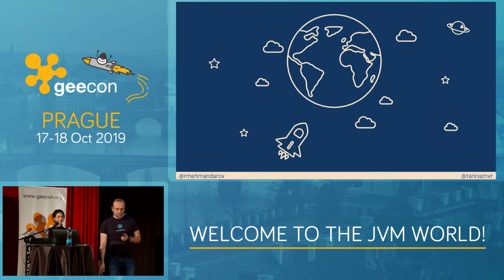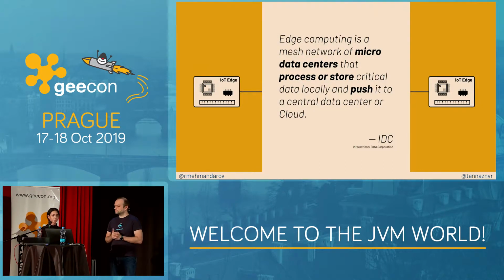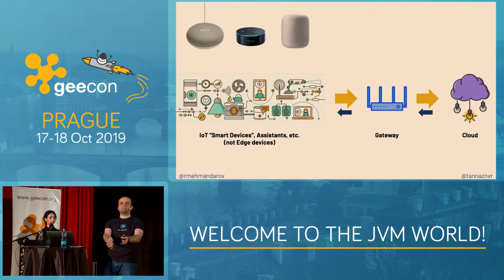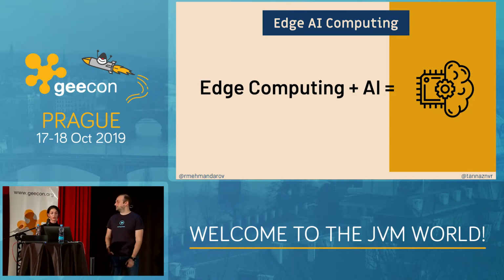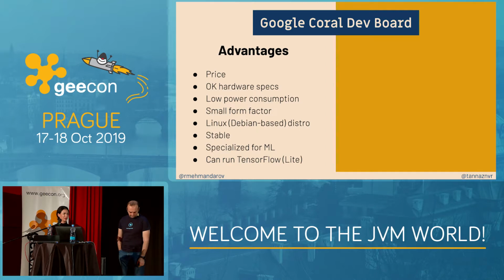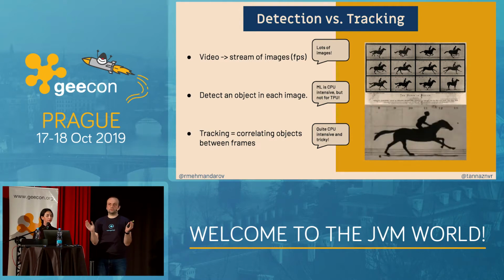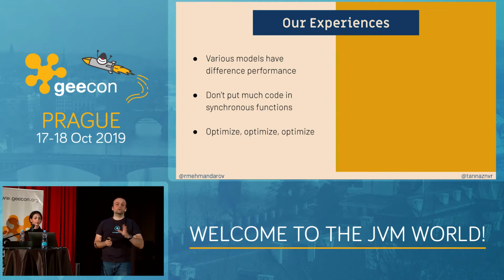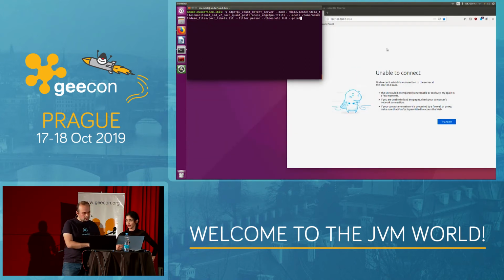GeeCON Prague 2019: T. Roshandel / R.Mehmandarov - IoT Edge to the rescue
The world is moving from processing the data in the Cloud to processing it on the Edge devices. Edge computing helps to break beyond the limitations imposed by, now, traditional cloud solutions. There are a few reasons to that, like privacy concerns, reducing the need for heavy processing resources, reducing the amount of data that is sent over the network – just to mention a few. In this talk, we will introduce the concept and benefits of Edge Computing, how such devices can be built using affordable hardware and we will look at examples on how IoT Edge devices are in practice as well as comparing Edge Computing with other options. As a demo, we have automated the manual job of counting the attendance for talks at one of the rooms at a conference. We have built a live system while keeping the privacy of the people intact; without leaking faces and identity of the people to a 3rd party or Cloud providers. In addition to standard video processing, we added advanced ML techniques and models to the device to demonstrate the power and flexibility of the Edge devices nowadays.